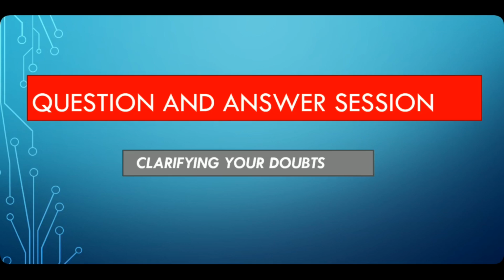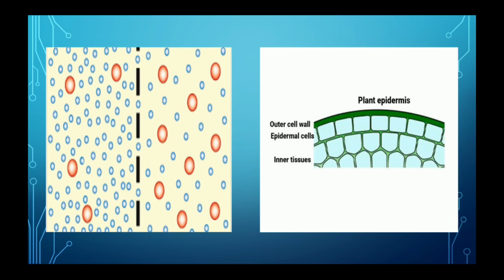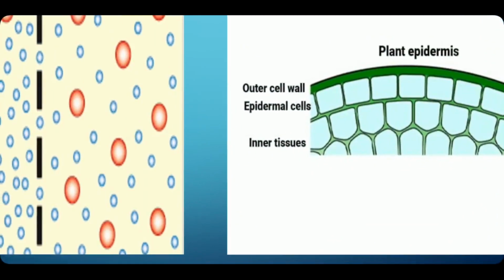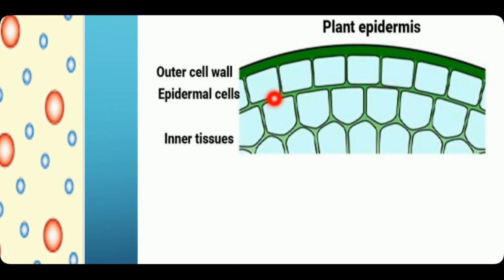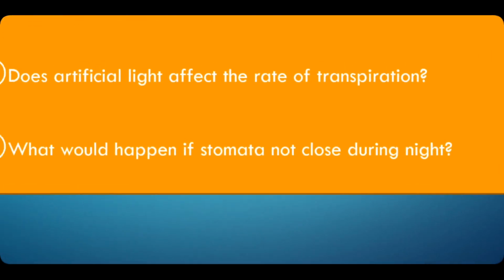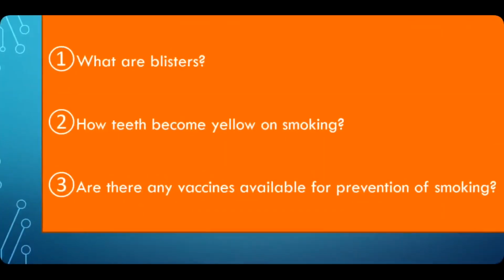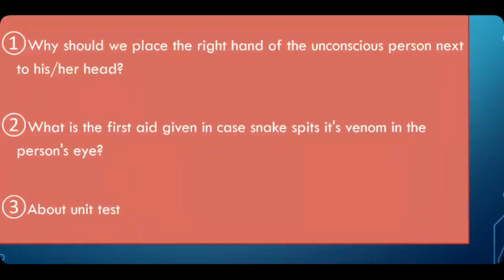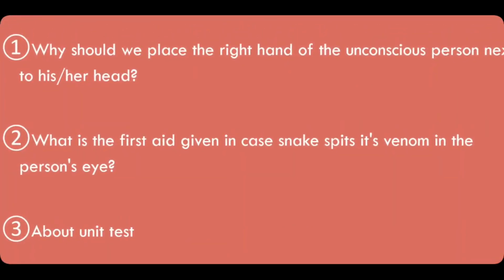Class 8 : Biology - Q&A session (Week 10)